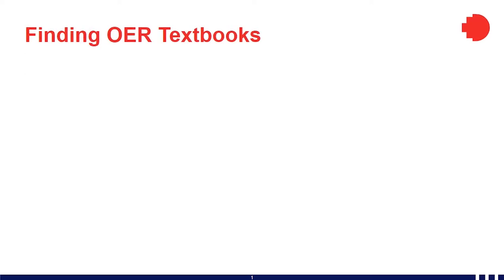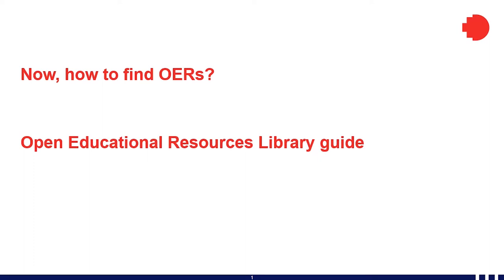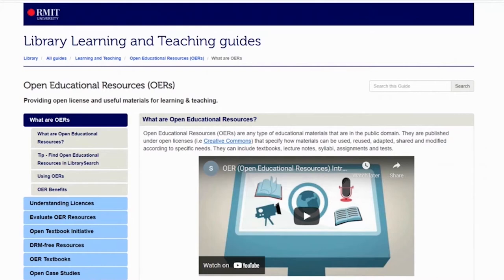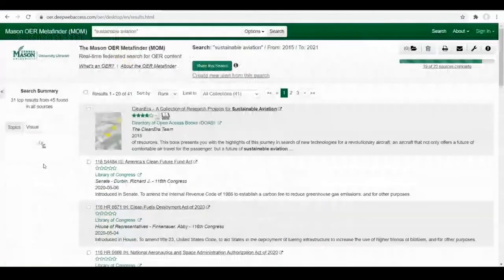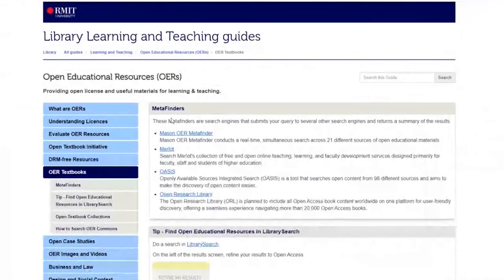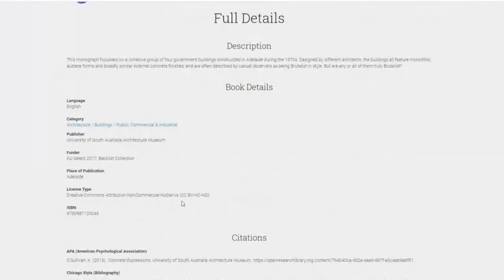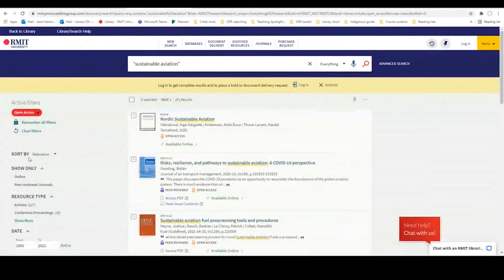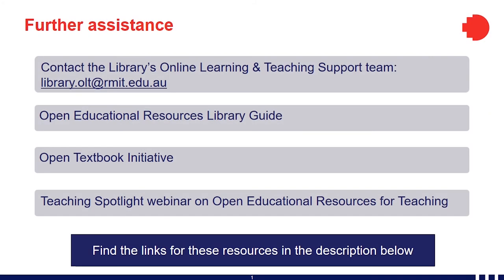Library Shorts - Finding OER Textbooks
The video is aimed at teachers/educators or anyone working with open educational resources.

This video demonstrates how to search for OER textbooks via several search engines, how to access the texts, and how the texts can be used for teaching by identifying the Creative Commons licence.